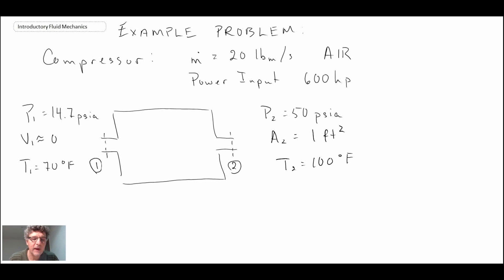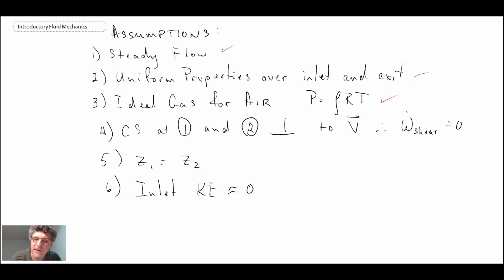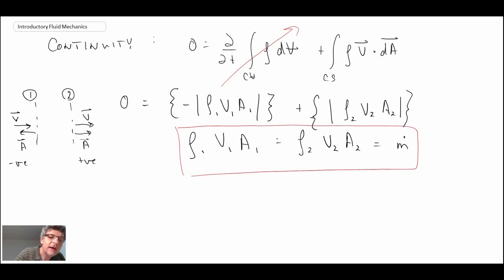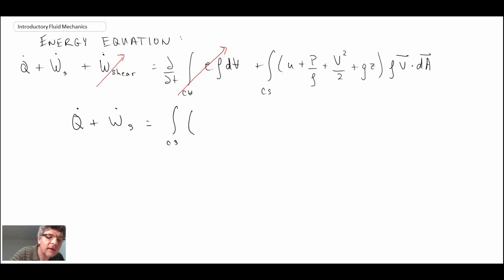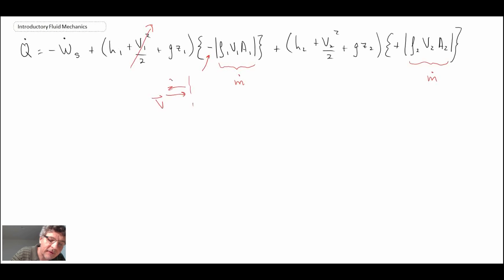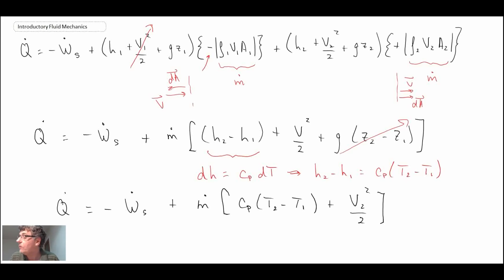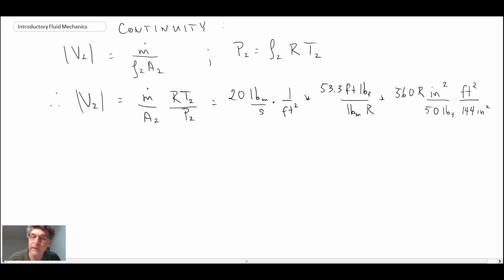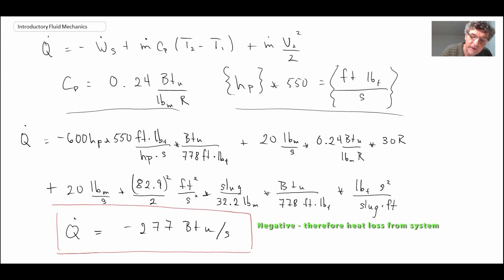Introductory Fluid Mechanics L10 p3 Example Conservation of Energy Control Volume Lecture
Integral Approach